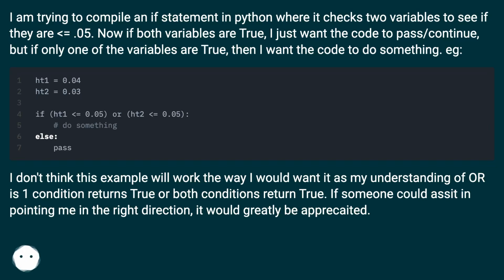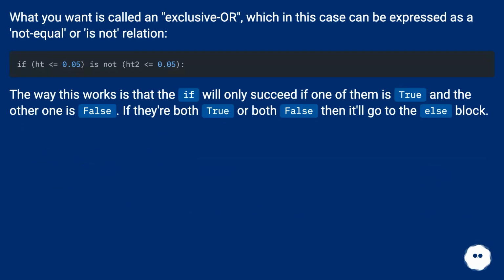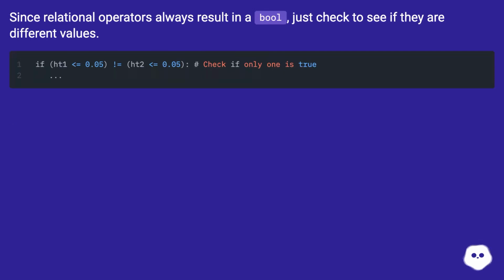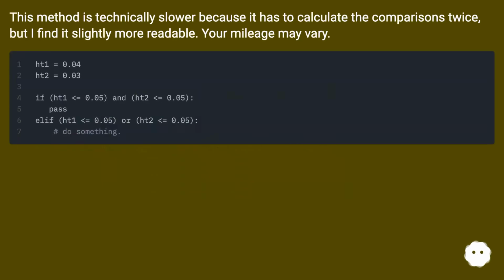Python conditional one or the other but not both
Chapters
00:00 Python Conditional One Or The Other But Not Both
00:39 Accepted Answer Score 18
01:03 Answer 2 Score 9
01:18 Answer 3 Score 3
01:37 Answer 4 Score 0
01:47 Thank you